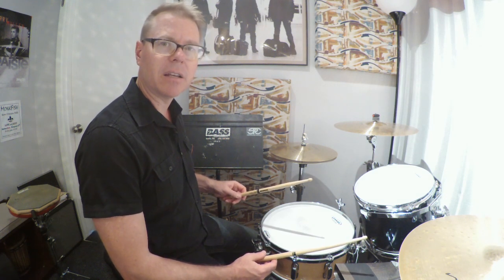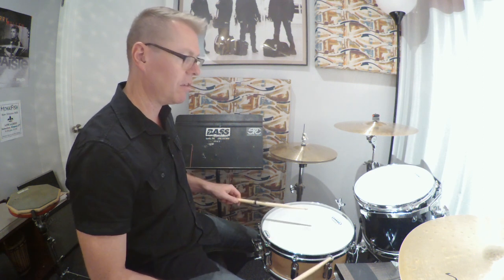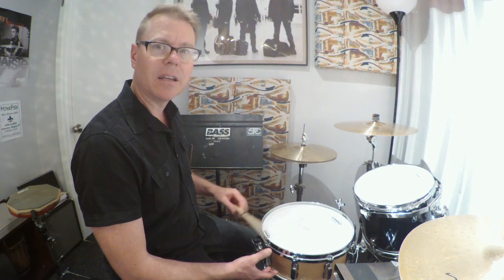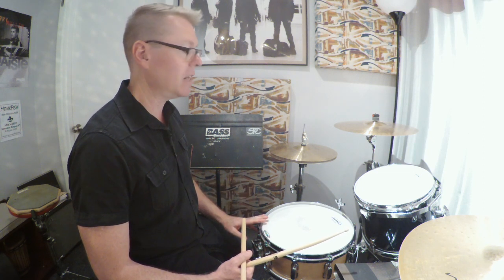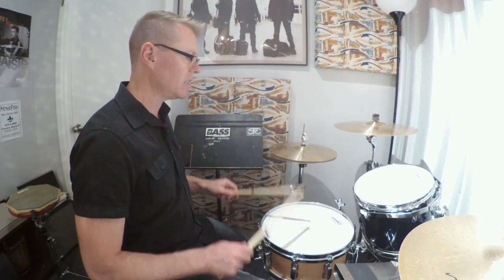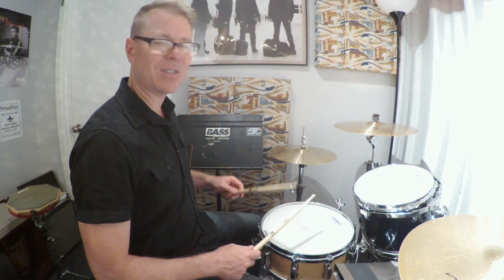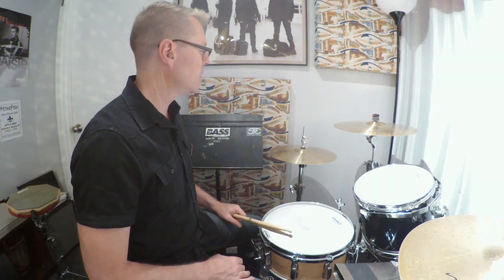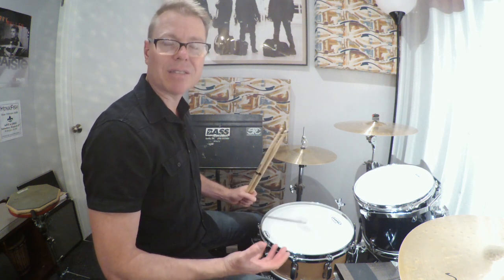Drum Technique: The Rimshot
This video is about how to play rimshots and when to use them